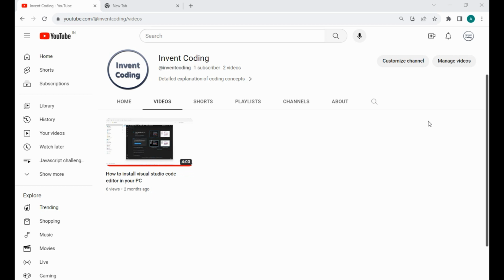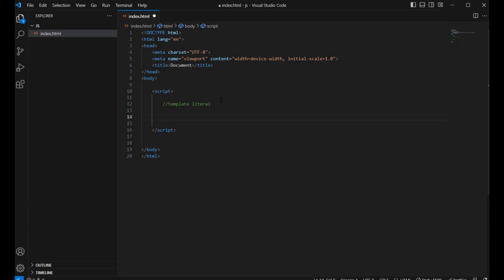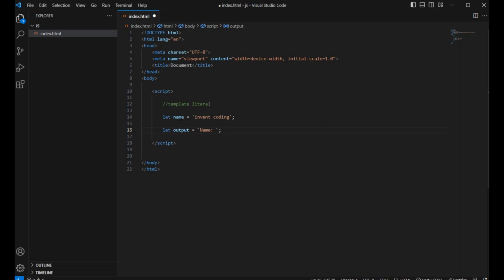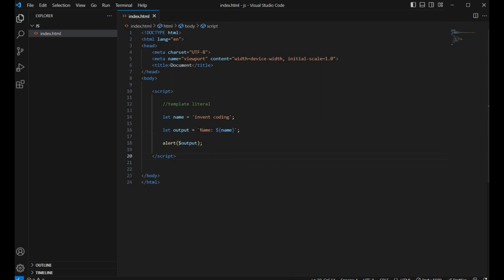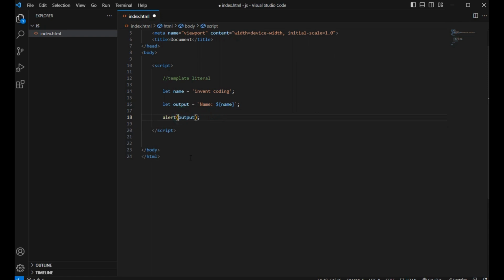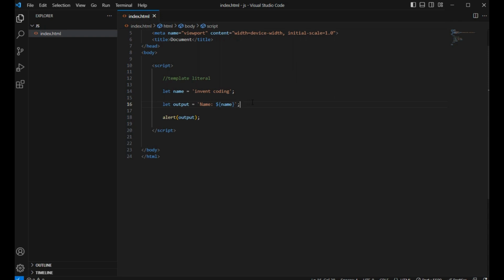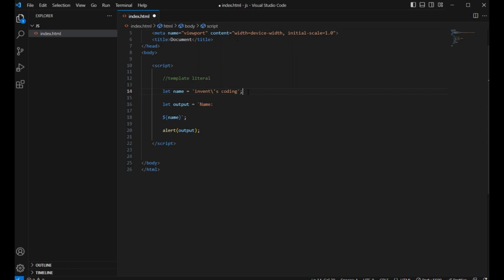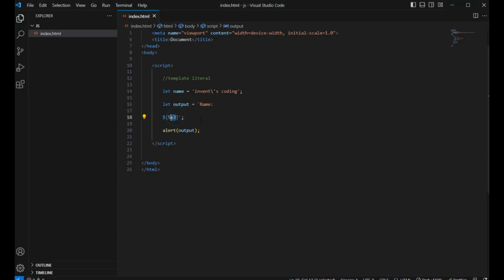Template literal - Javascript tutorials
👨‍💻 Master JavaScript: Comprehensive Tutorial Series by inventcoding 📚

Ready to unlock the full potential of web development? 🌐🚀 Dive into our in-depth JavaScript tutorial series, perfect for beginners and aspiring developers! Whether you're building interactive websites, dynamic web applications, or delving into the world of backend programming, this tutorial will be your guiding light. 🎯💡